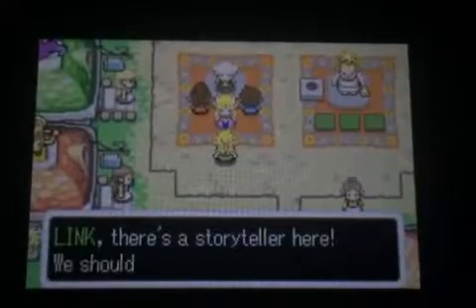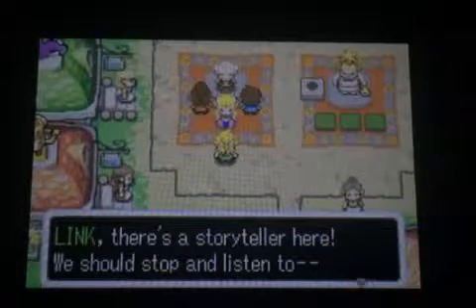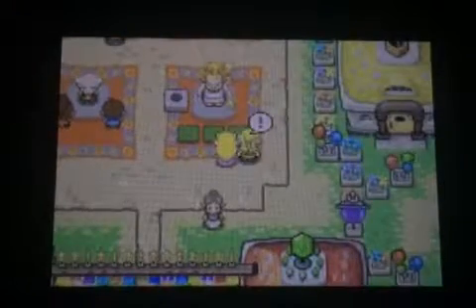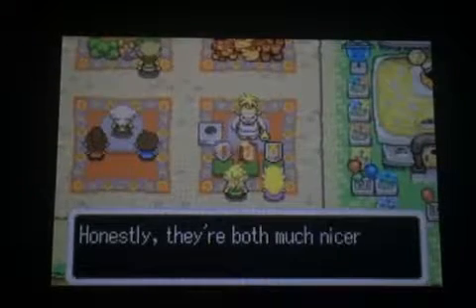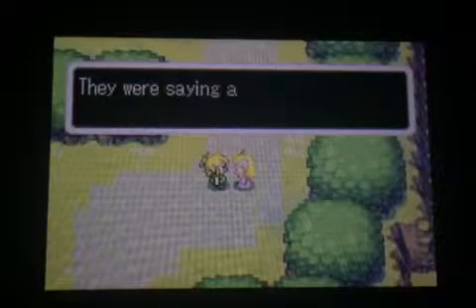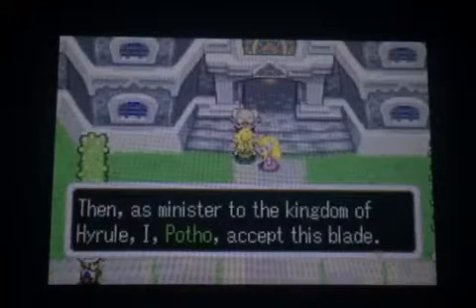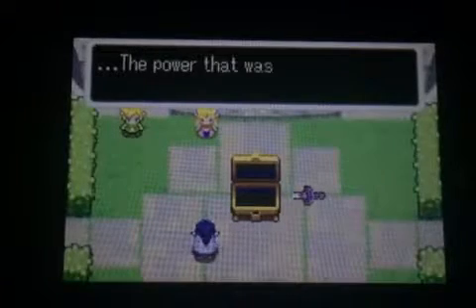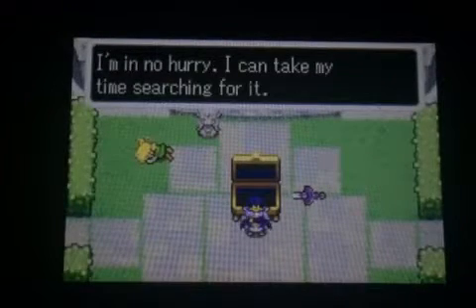Minish cap ep2 oh no!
What's up everybody welcome back to my new lp of the legend of Zelda the minish cap